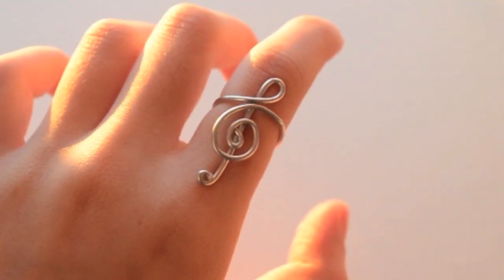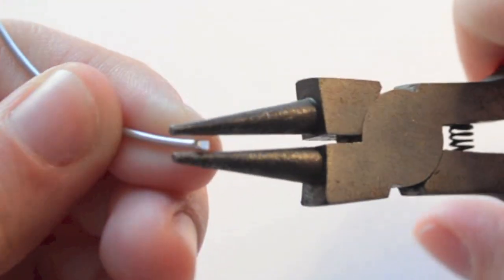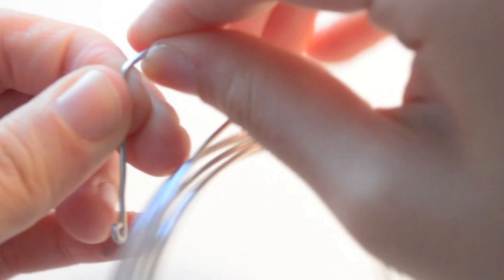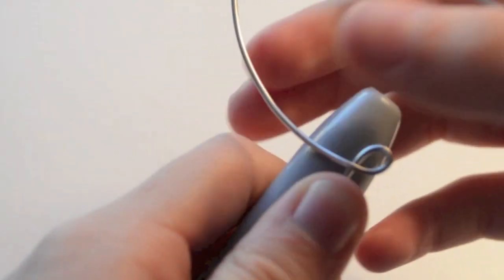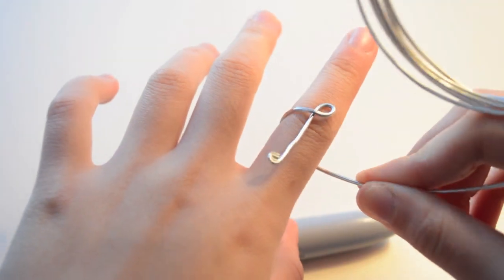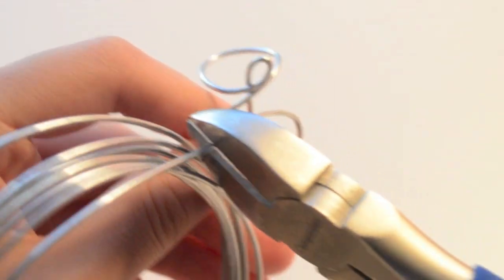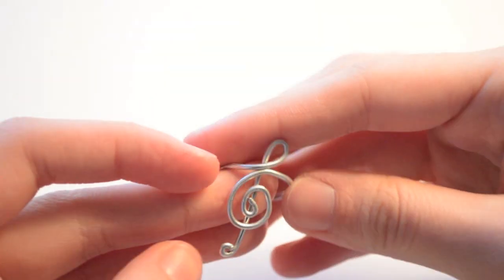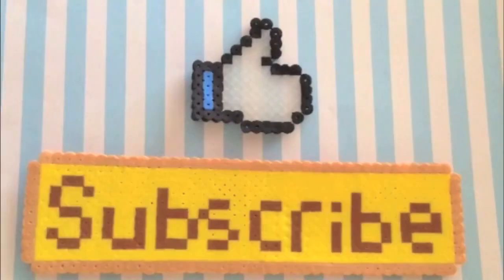DIY Treble Clef Ring (Sweetorials Audition)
sorry. i was reading off of a script. hope you liked this tutorial ^^

SEND ME ANYTHANG, charm reviews, letter, etc. idcidc

if its not Wai May Wong, i will not be able to recieve it.

Song- Yiruma River Flows in You (Music Box)